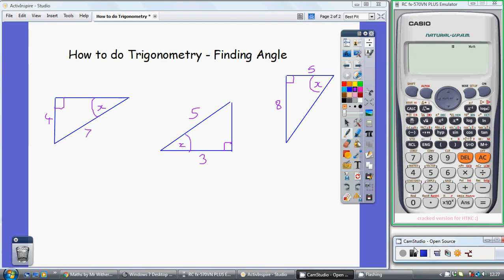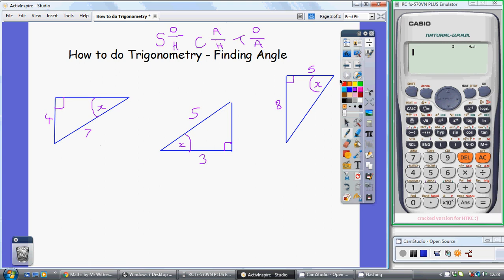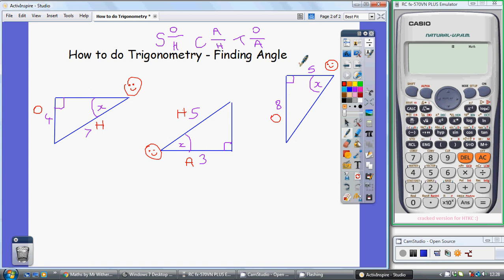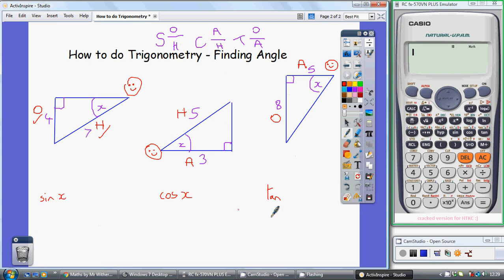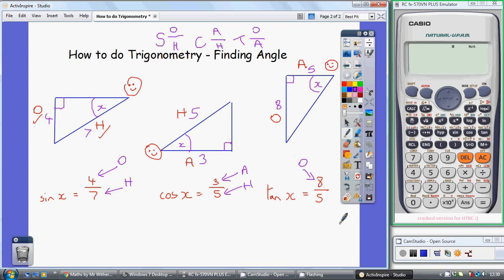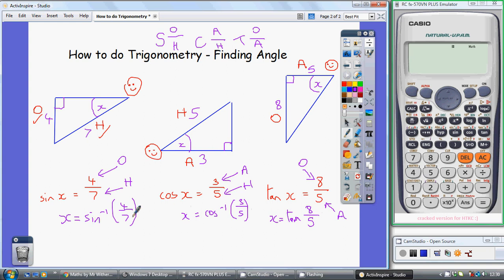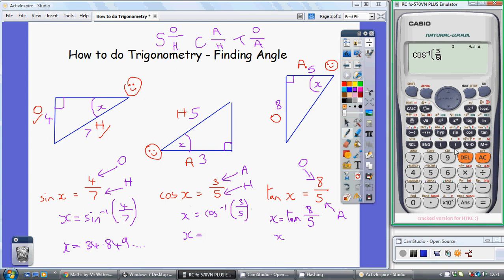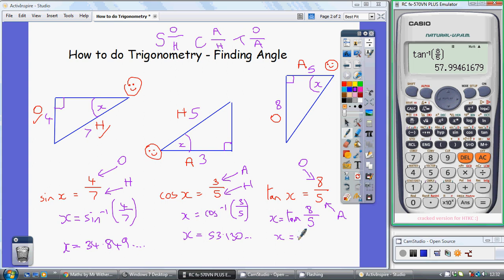How to do Trigonometry - Finding Angle